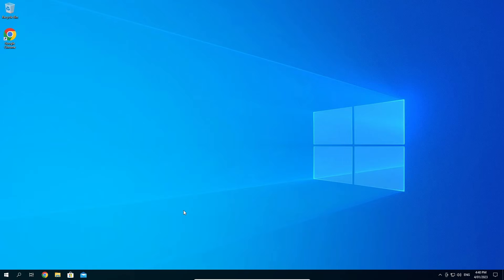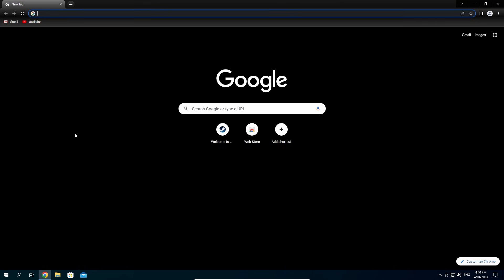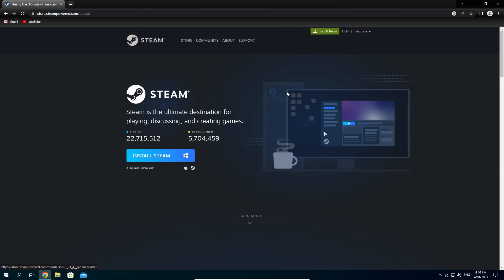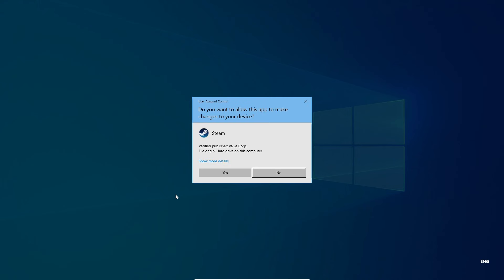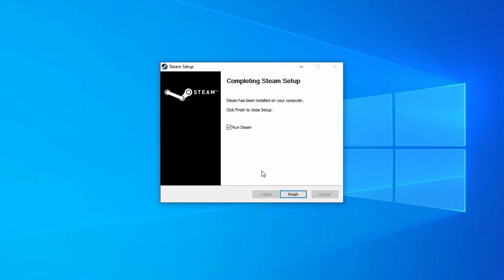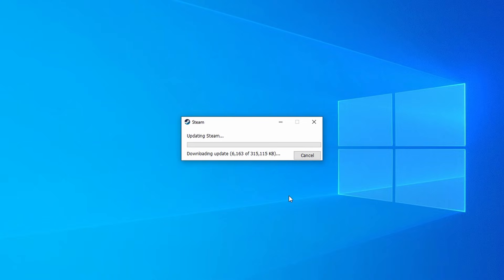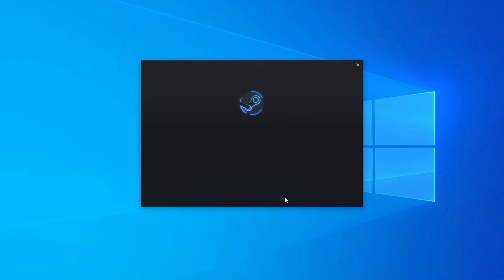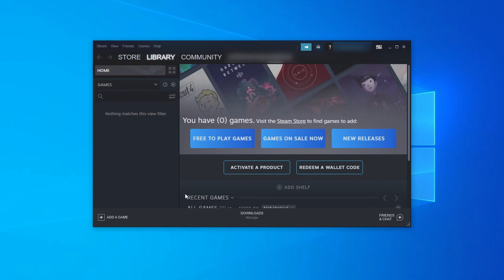How To Download & Install Steam (2023)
So you’re ready to get Steam but not entirely sure how to? In this video, I’ll be showing you how to download and install Steam. I’ll be doing this tutorial on Windows 10 but the process is very similar on other operating systems like Windows 11, Mac or Linux systems.

Chapters
Intro: 0:00
Download Steam: 0:15
Install Steam: 0:35
Update & Sign In: 0:56
Outro: 1:32

This channel works towards helping those in the PC gaming space.